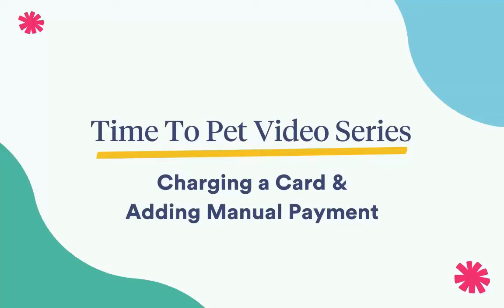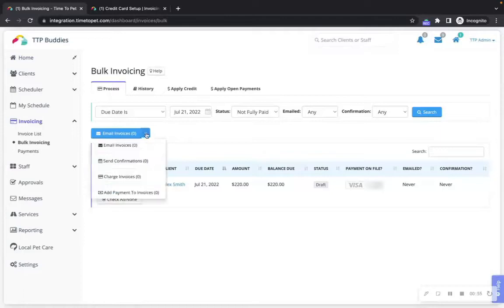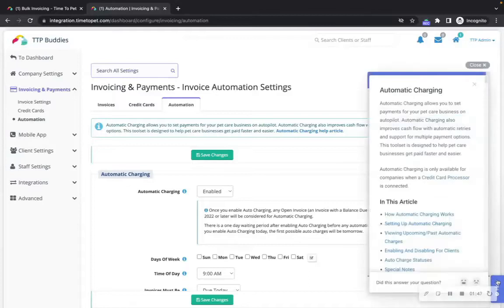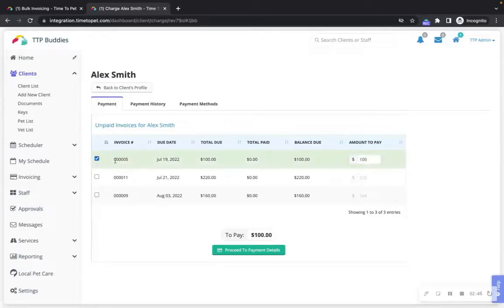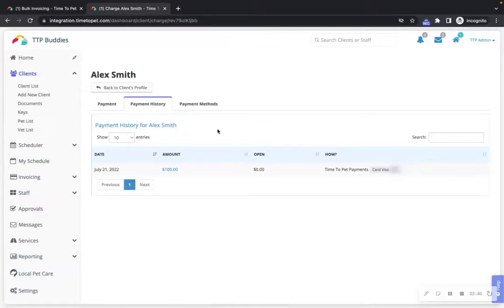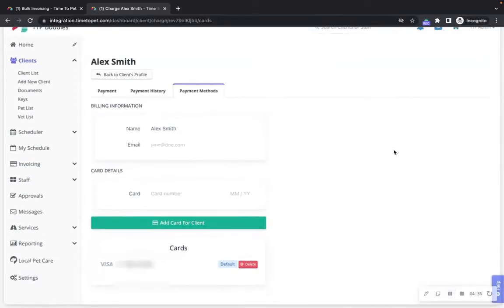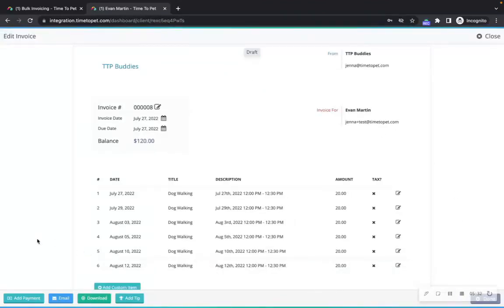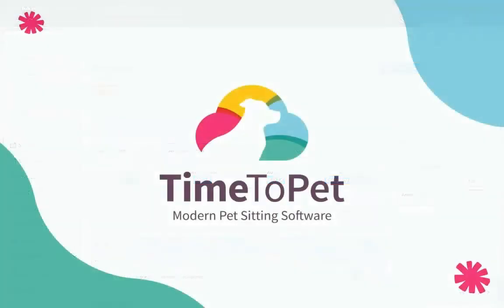Charging A Card and Adding Manual Payments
In this video, we will review how to process payments for your customers via Time To Pet (like credit, debit, or ACH payments). We also cover how to manually mark invoices as "Paid" (like when a customer pays you via cash or check).